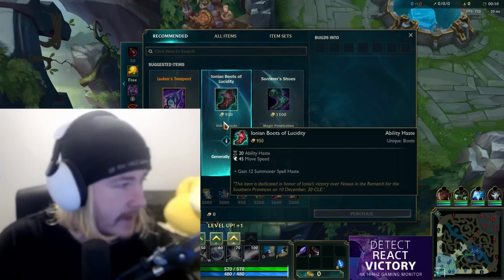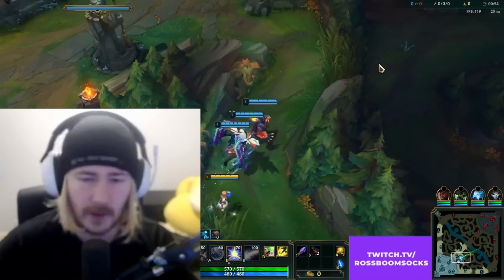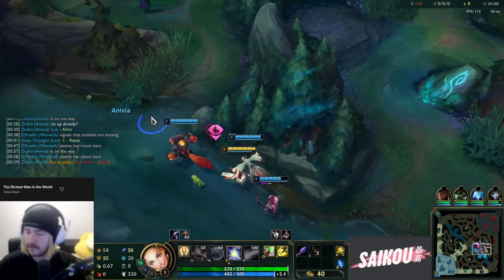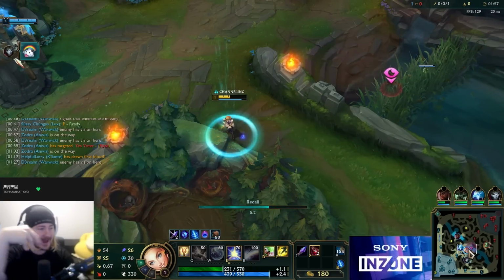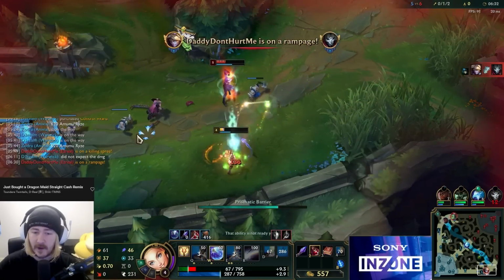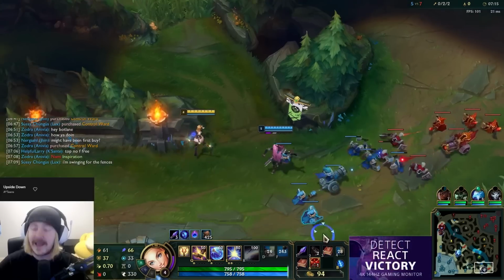Riot is buffing Lux for some reason?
Edited by @Toot_tube